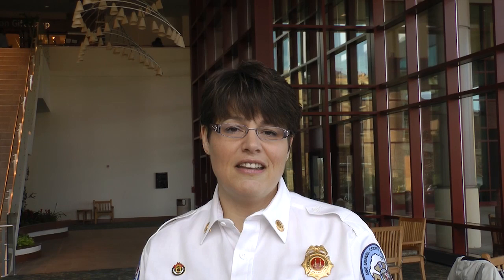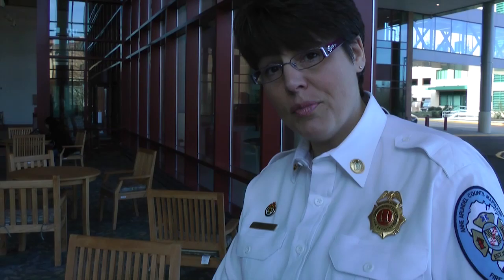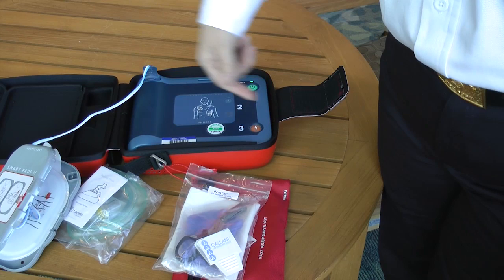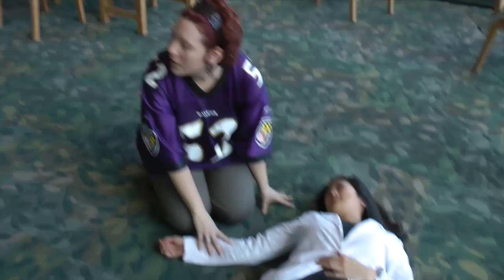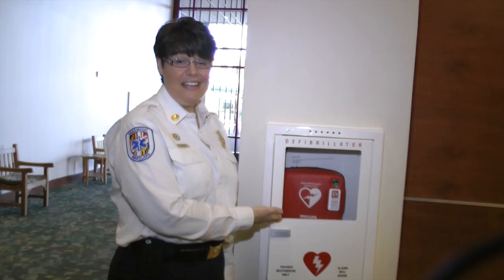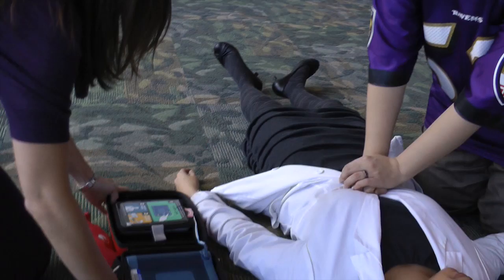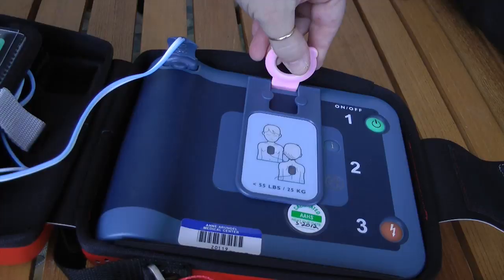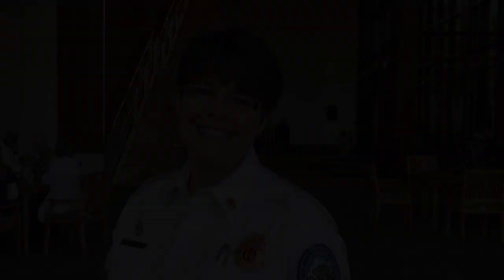How to Use an AED (Automated External Defibrillator)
Click on "CPR for Community."

Do you know how to use an AED in an emergency situation? AAMC and Laura Stokes of the Anne Arundel County Fire Department have partnered to make this quick video to show you how.

For every minute without CPR or defibrillation, the chances for successful resuscitation decrease by seven to ten percent. The American Heart Association has recommended that the two most important factors in rescuing a sudden cardiac arrest victim are early defibrillation and CPR (Cardiopulmonary Resuscitation).

Many places have AED with alarms that call security and 9-1-1, but many devices do not have that feature. Make sure security and 9-1-1 are called if a someone goes into cardiac arrest.

A typical AED will have a container and an attached bag. Open both. You'll find that it's a simple device with an "On/Off" button and a shock button.

Before turning on the device, remove the pads from their container. Remove or open the victim's shirt. The pads are self-adhesive. Peel tem off, and apply to the patient's bare chest as shown on the package. Once you have applied the pads, turn on the device. The AED will then prompt you the rest of the way. You'll hear a "beep" to let you know the device has been turned on. It will then take the pulse of the victim to determine if they need to be shocked. If this turns out to be the case, the AED will tell you. Clear everyone away from the victim. Once you have done that, press the "shock" button. The patient may twitch or jump a little. That's normal. Between shocks, continue CPR. It is important to continue CPR until help arrives.

If you follow the directions of the defibrillator, there is no chance that you will be shocked.

If you see a victim on the ground that you believe has suffered cardiac arrest, check for a pulse. If you cannot find one, begin CPR immediately. This is done by placing your hands in the middle of the victim's chest on the sternum. Make sure you do at least 100 compression per minute. You can use the beat from the popular BeeGees song "Stayin' Alive" to help you keep the beat.

If the victim is a child or weighs less than 55 pounds, use the pediatric adapter. It will be clearly labeled. This is in the same case, and will need to be plugged in to the AED in the labeled adapter plug.

If you see a box labeled "defibrillator" in a hospital, store, airport air plane or any other public space, this is the AED. The box may say "trained responers only." If you're watching this video, you're a trained responder.